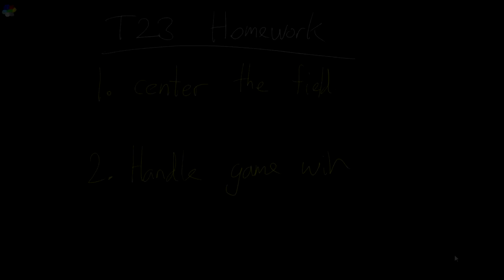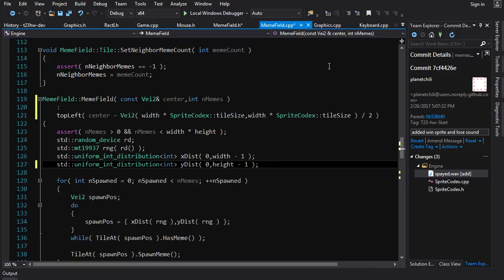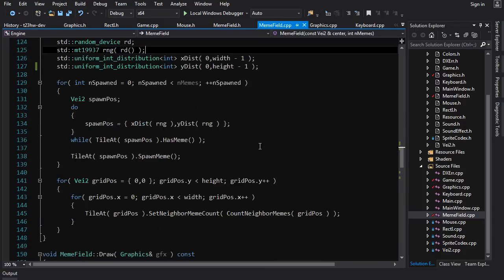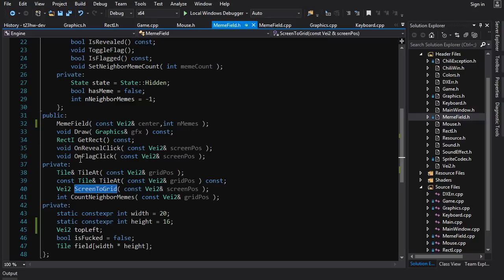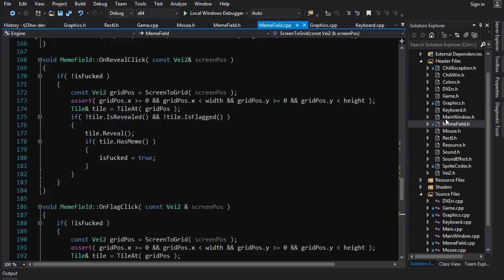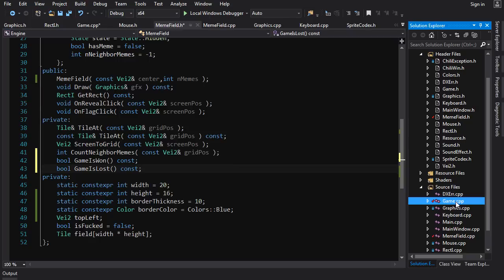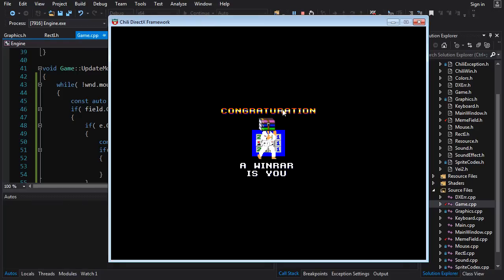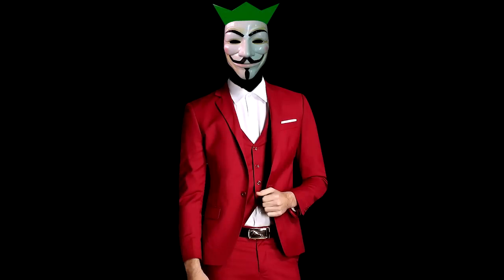|Homework 23| Beginner C++ Game Programming